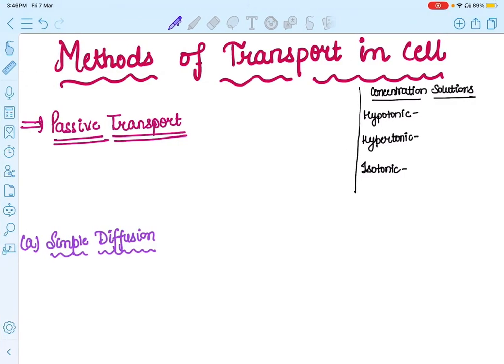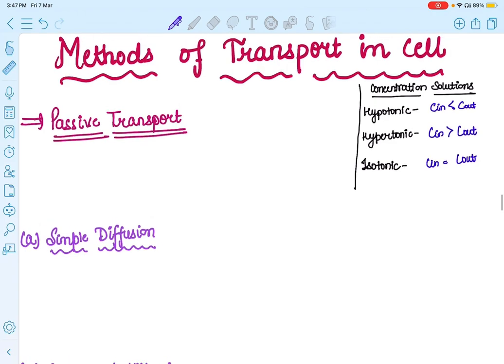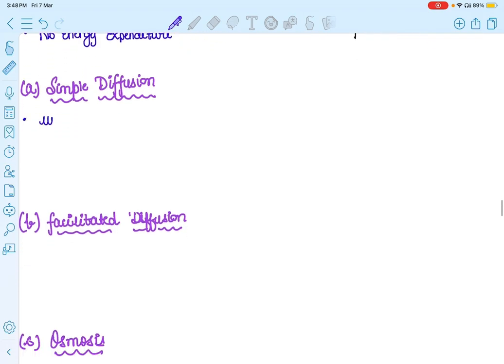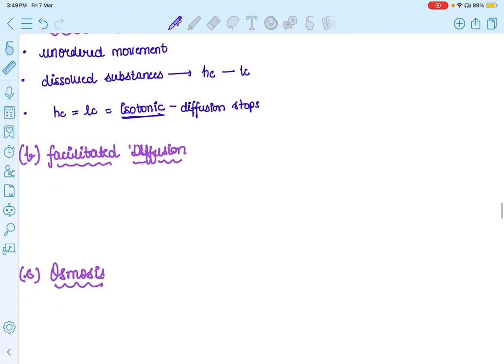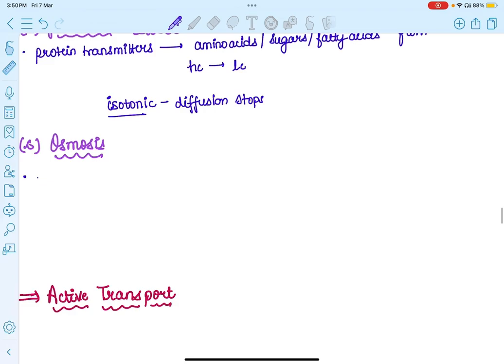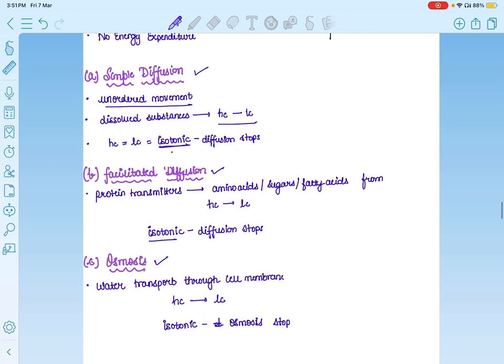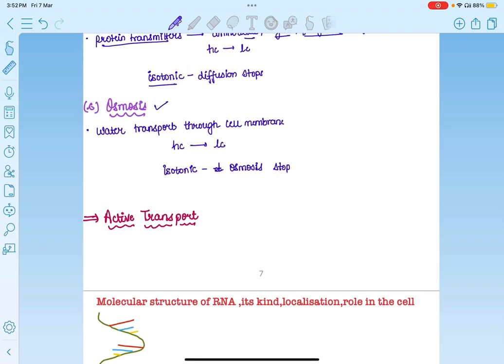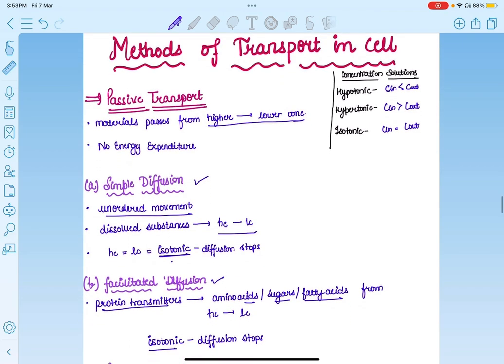Genetics question-4 part 2 || NSMU BIOLOGY EXAM || English || MEDMELO LEARNING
Greetings by Medmelo , we are here to provide you the explanation for the study material of Northern state medical university’s biology exam . The questions are available in both English and Hindi as per the preferences of students , you can watch them to understand the questions , and add a feather to your preparation. We are going consecutively with genetics and parasitology to cover everything one month before exam , to leave space for your revision time . All the best and keep learning.